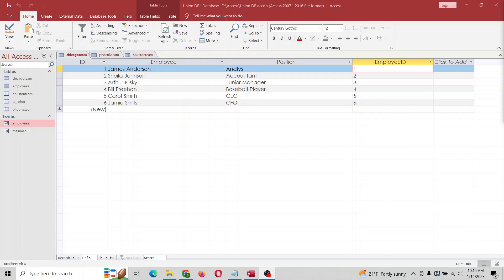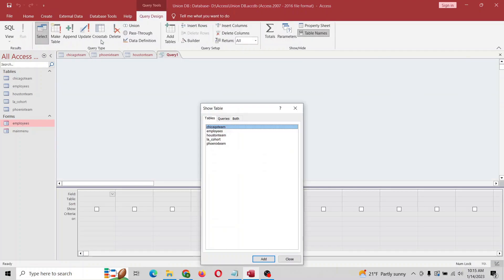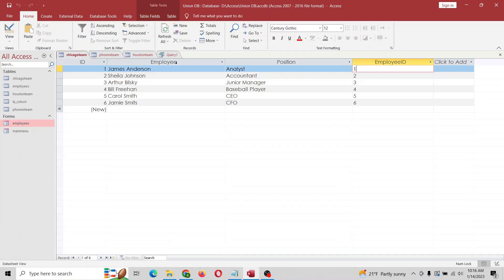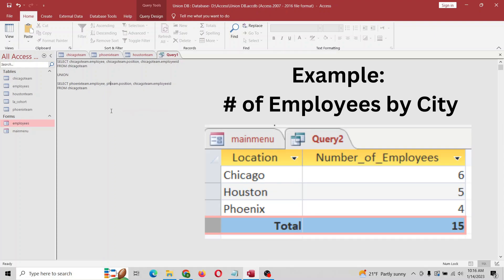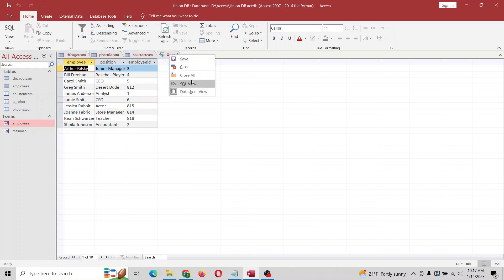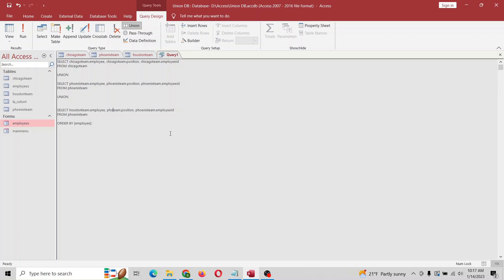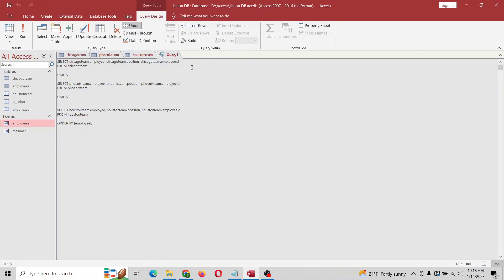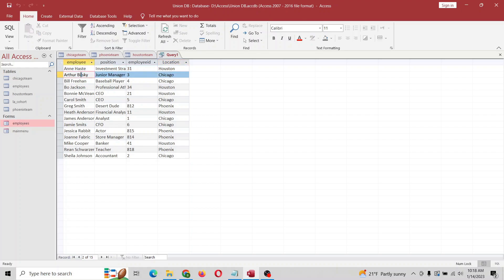Creating a UNION Query in Microsoft Access - Combine multiple datasets into one view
I'm going to demonstrate how to create a UNION query in Microsoft Access, which will allow you to combine the data from multiple tables all into one view.  This will allow you to do things like run counts on data from different tables, all in one place.  In the example I provided, I had employee data from three different datasets that represent cities.  By using a UNION query, I can make queries and reports with information from all datasets.

0:08 - Brief Explanation
0:36 - First example (combine 2 tables)
2:13 - Second example (combine 3 tables)
3:07 - A tip to distinguish each original table/data source in the UNION query

Finally, here is the SQL code I used in the MS Access Design Builder:

SELECT chicagoteam.employee, chicagoteam.position, chicagoteam.employeeid, "Chicago" as Location
FROM chicagoteam

UNION

SELECT phoenixteam.employee, phoenixteam.position, phoenixteam.employeeid, "Phoenix" as Location
FROM phoenixteam

UNION SELECT houstonteam.employee, houstonteam.position, houstonteam.employeeid, "Houston" as Location
FROM houstonteam
ORDER BY [employee];